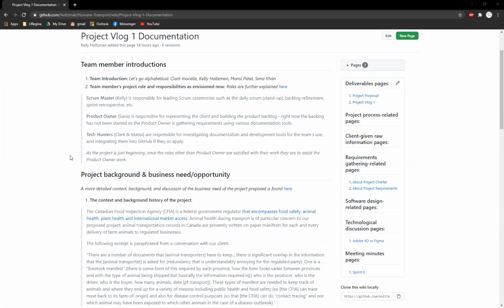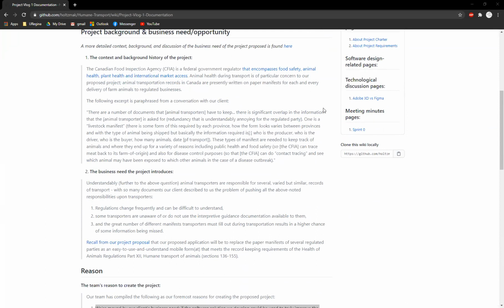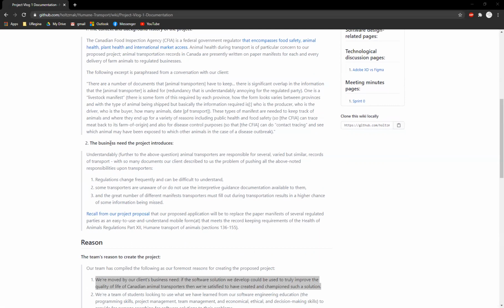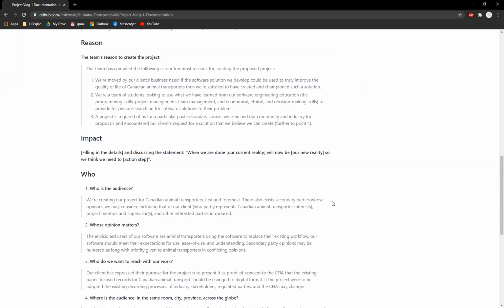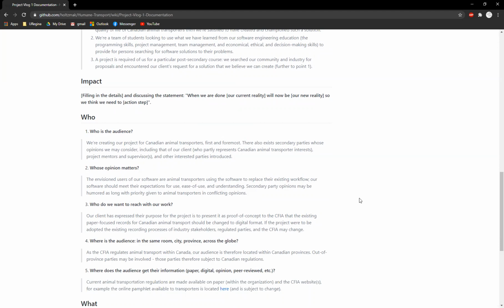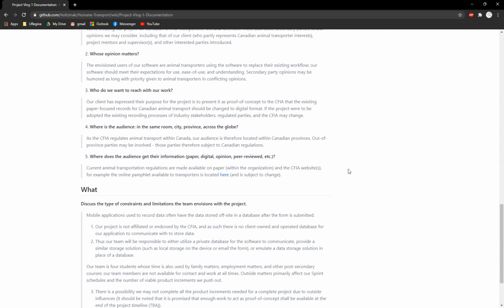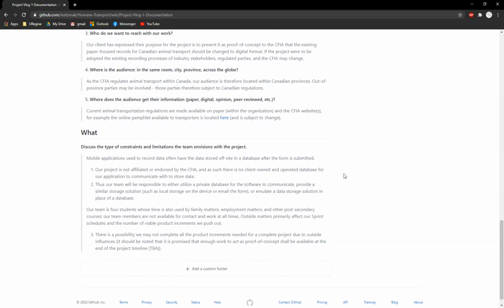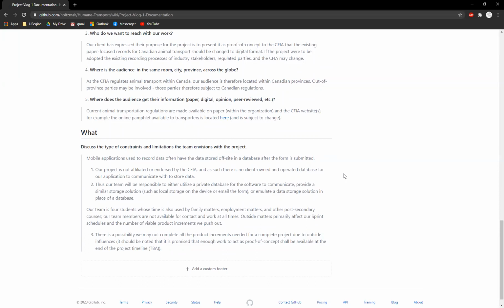Project Introduction Vlog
Capstone Project | Project Vlog - 1 | Due: September 23, 2020

Team Members: Clark, Kelly, Mansi, Sana